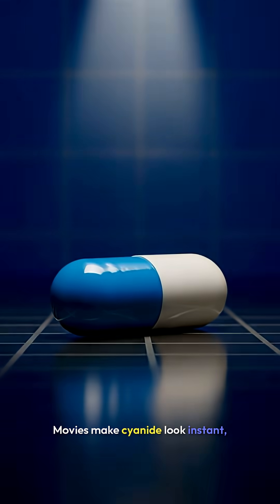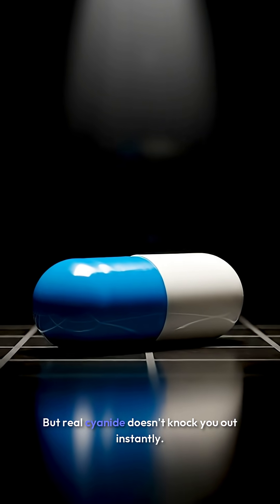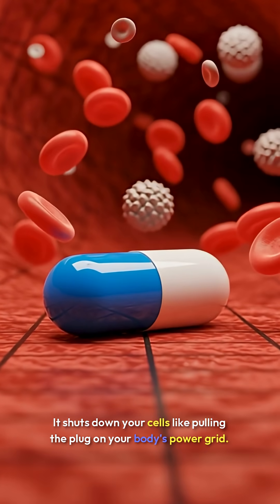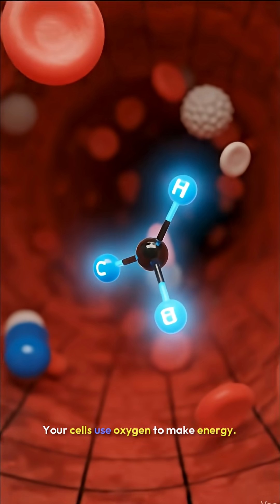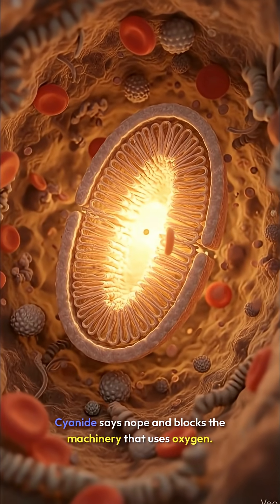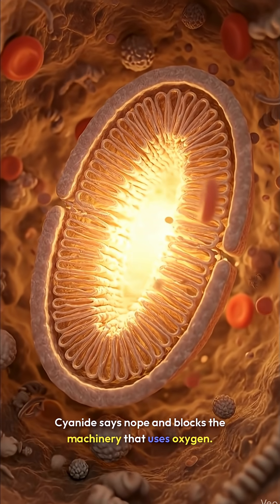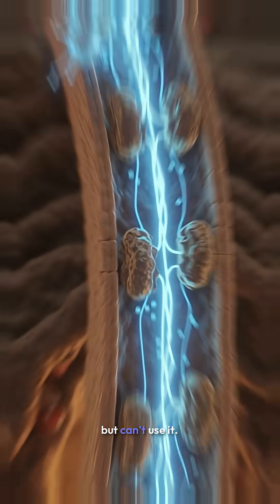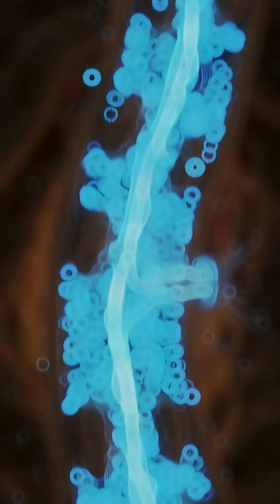Movies Lied: How Cyanide Actually Kills You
Movies make cyanide look instant—one sip and boom, lights out.
But in reality, cyanide doesn’t magically knock someone out. It shuts down your cells from the inside, blocking their ability to use oxygen… even while you’re still breathing.

Your body literally suffocates at the cellular level as its energy system collapses.
It’s not instant, it’s not clean—just the harsh science behind a commonly misunderstood poison.